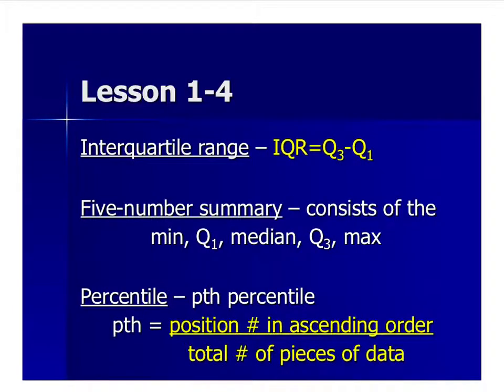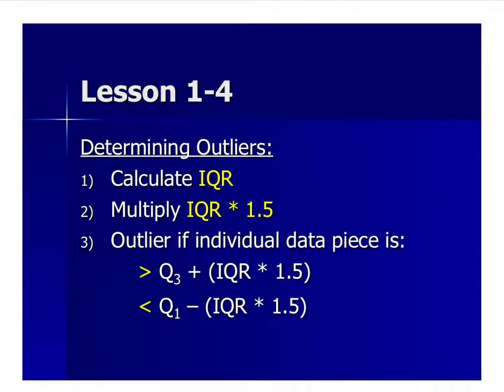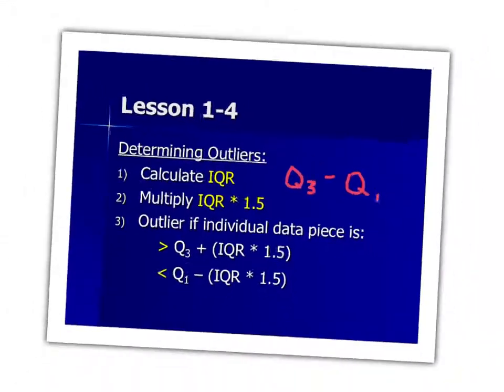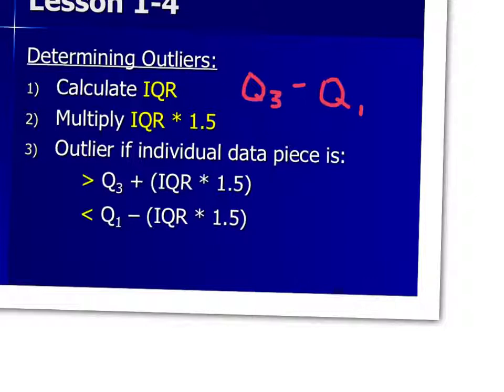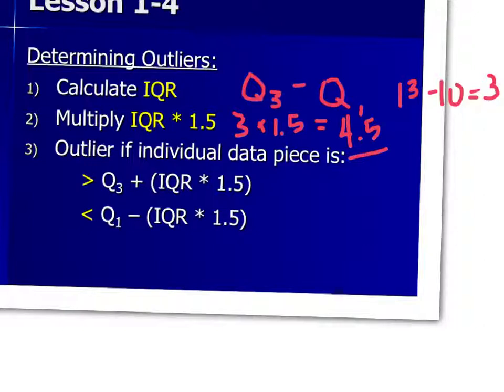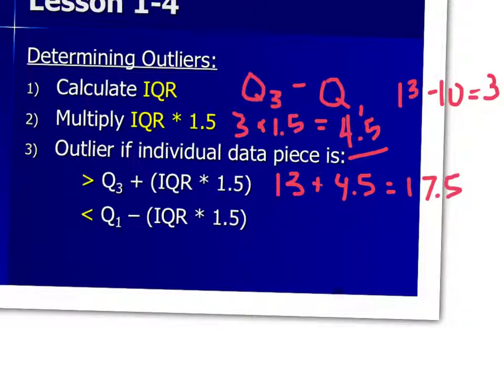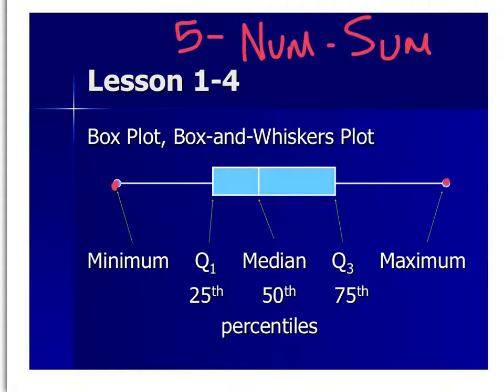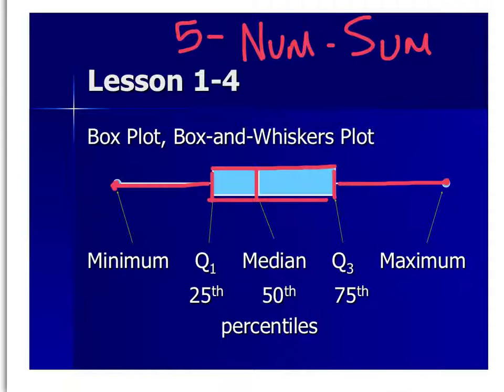Algebra 2 Lesson 1-4